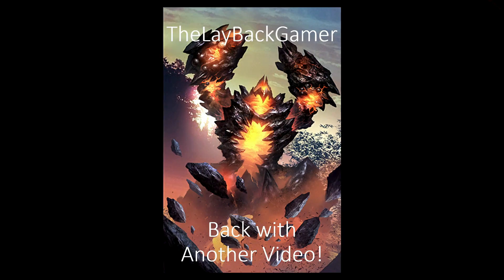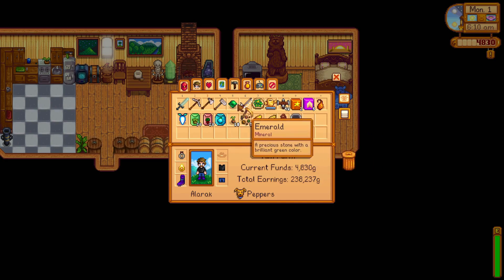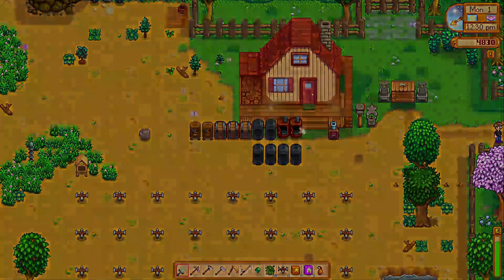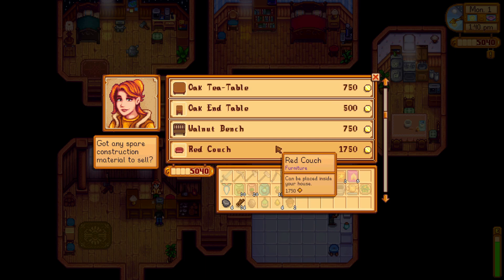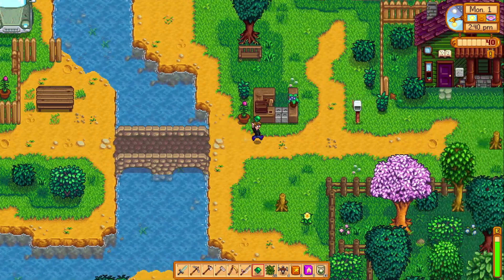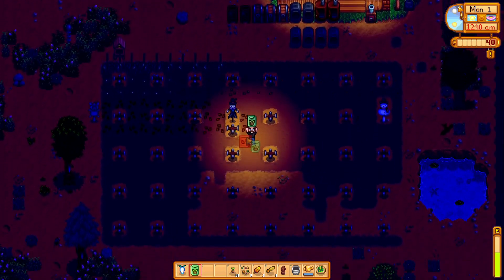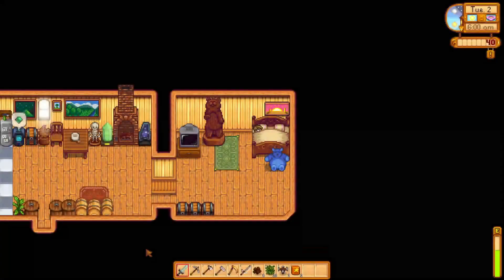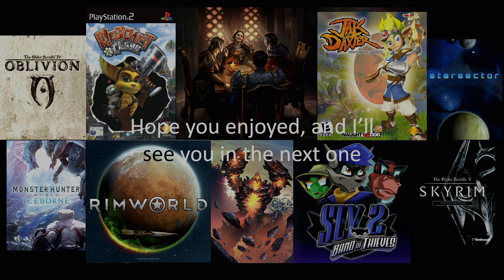Stardew Valley Semi Blind Letsplay E70: Our First Year in the Books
Can't believe that a year in Stardew Valley has already passed by (come to think of it, it's coming up on a year since I started this series), and yet we still have so much to do. Fortunately though, the progress that we did make is, at least from a semi blind perspective, very significant, and with the knowledge and plans I have, I'm hoping to have accomplished several key feats in the game, including finishing the community center and getting our farm completely laid out and mostly decorated!